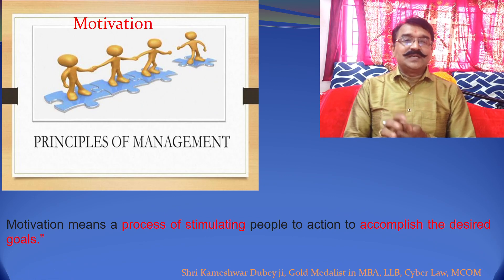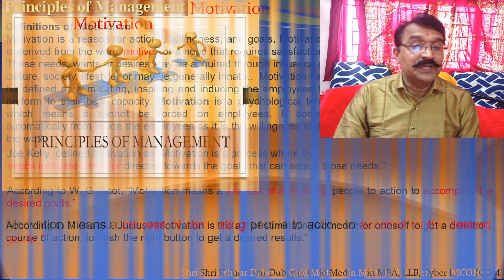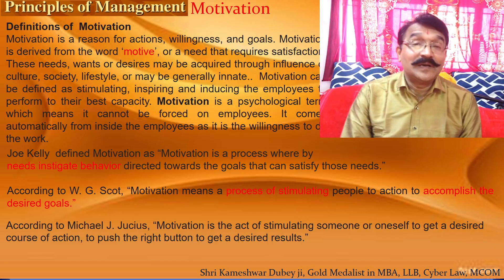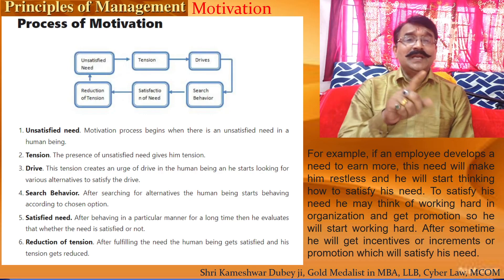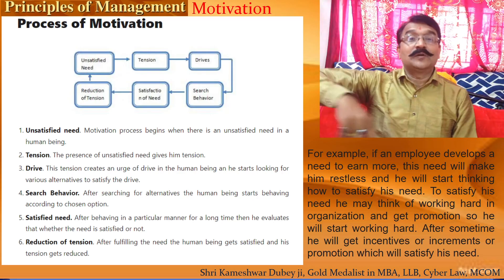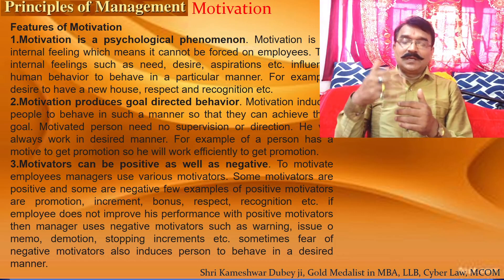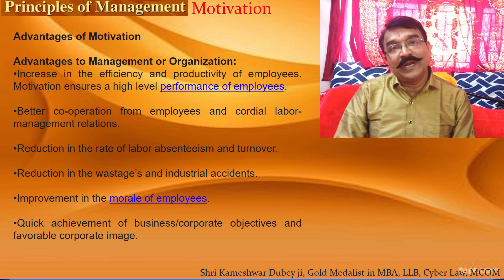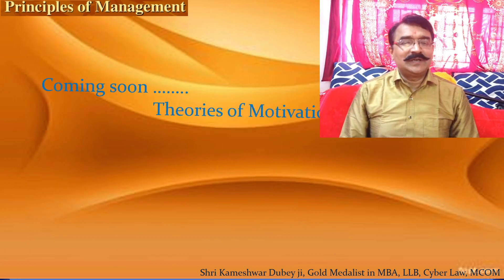PM8. Motivation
Introduction to accountancy